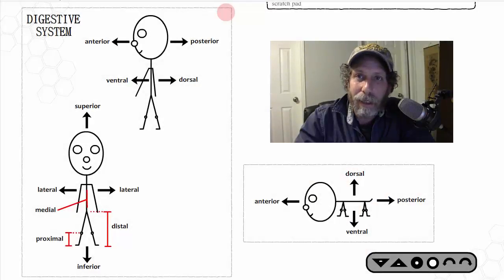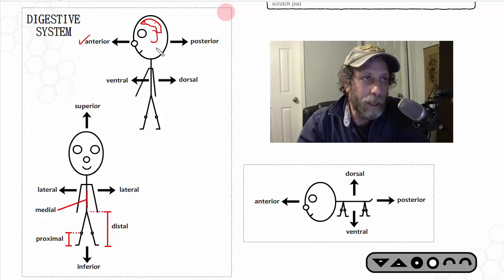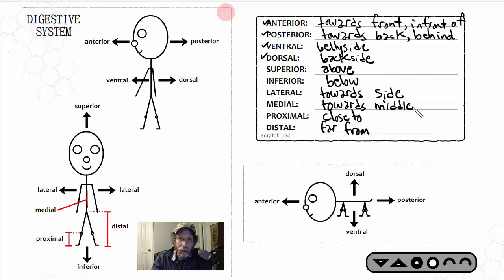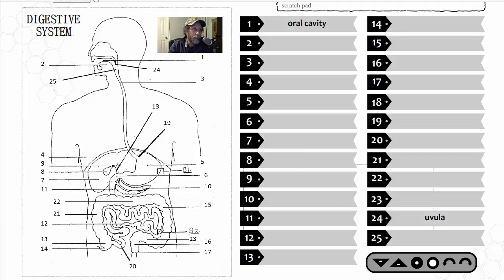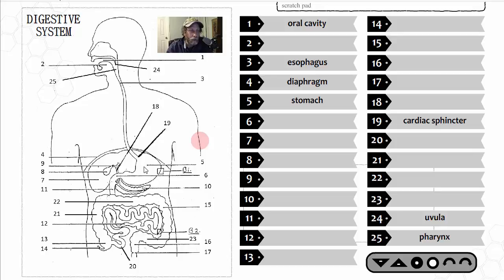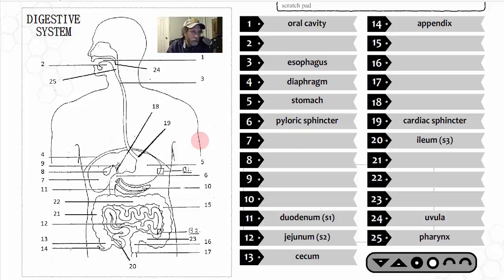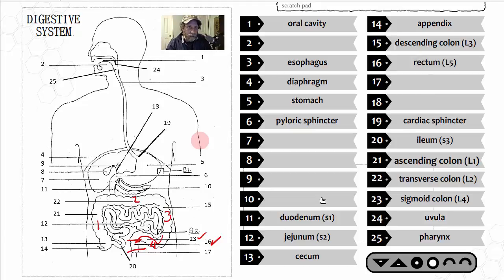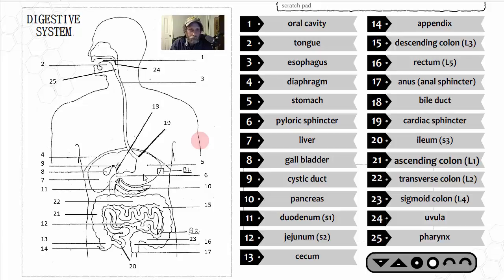GR 11 Digestive System (Science Video Tutorial)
Introduction to anatomical terms and the human digestive system.  Intended for students in grade 11 biology.

For more high school science resources (quizzes, games, animations, etc.), check out my science